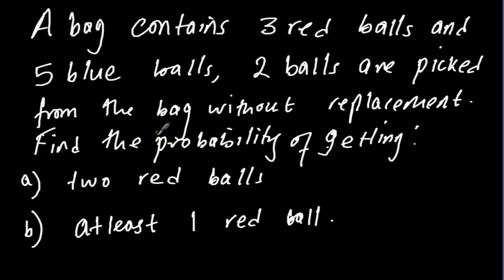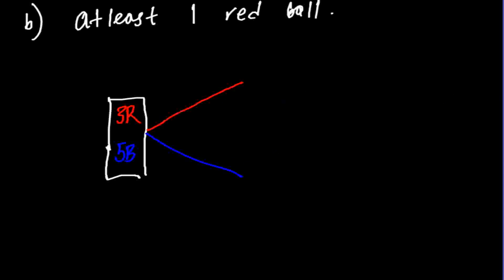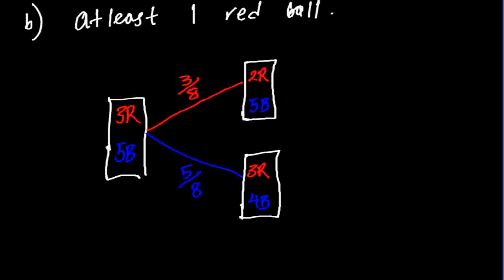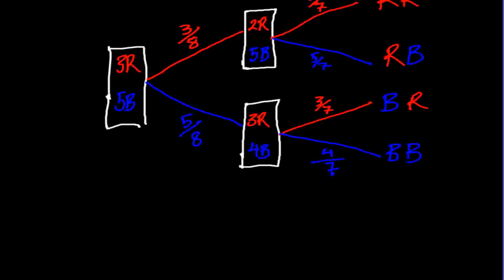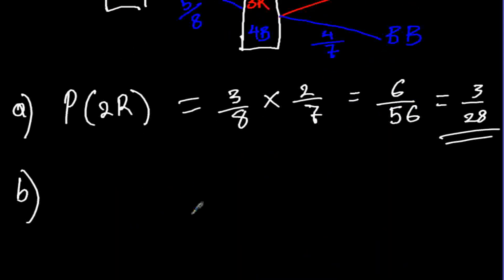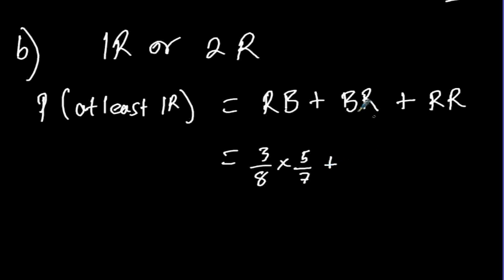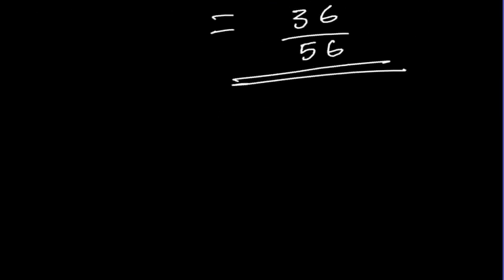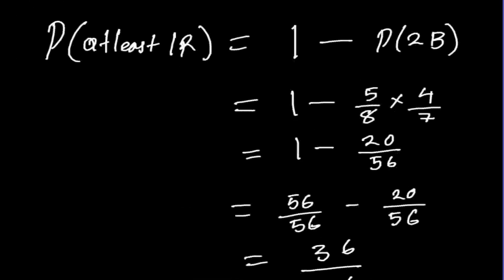Probability tree example 2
Probability tree example